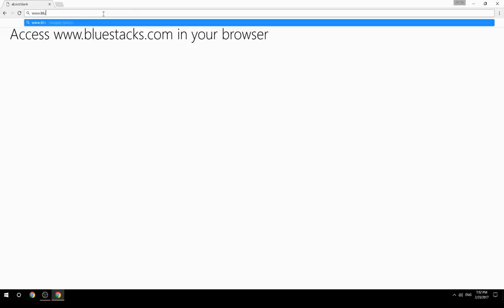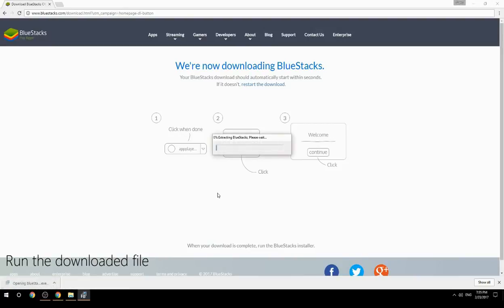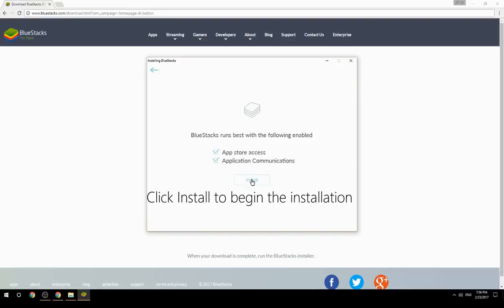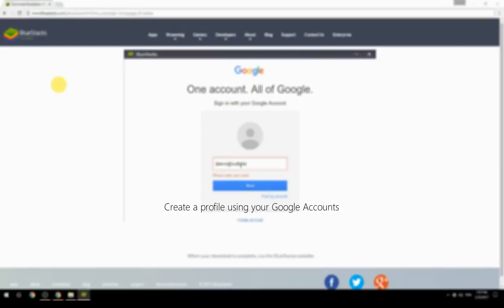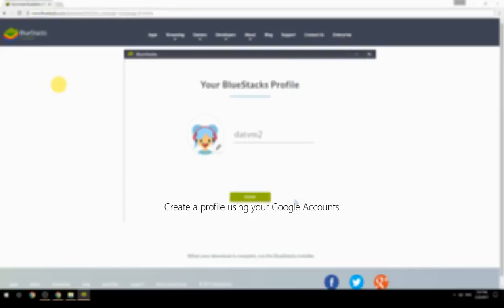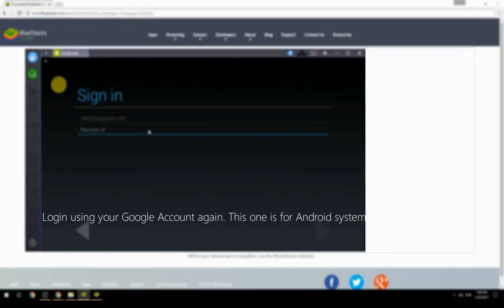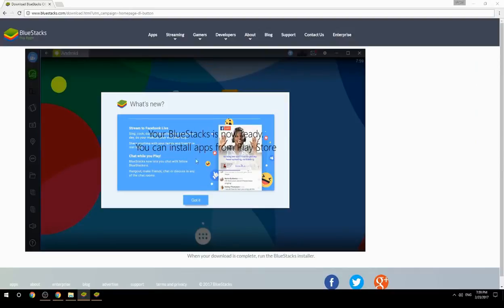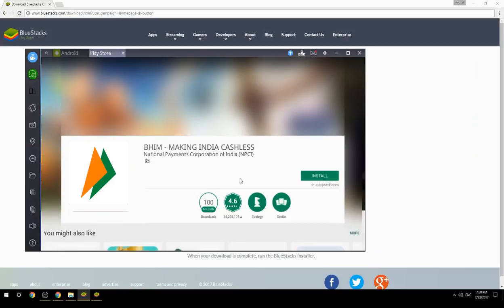How to Download & Use BHIM - MAKING INDIA CASHLESS on your Computer. Valid for Windows 7/8/10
Learn how to download & Use BHIM - MAKING INDIA CASHLESS on your computer today. for more instructions with screenshots on how to install this software. This method works for Windows 7/8/10. It will take you less then 10 minutes to get started.